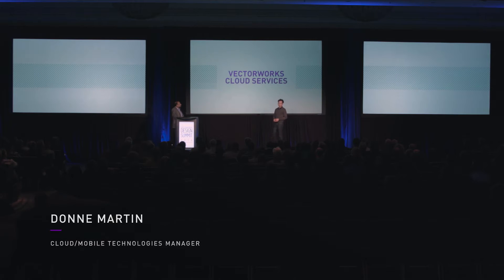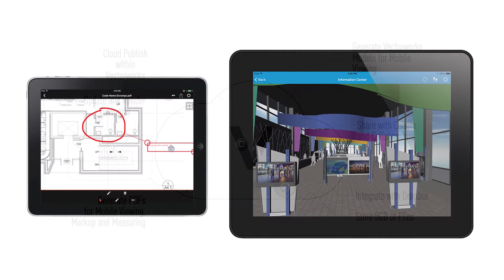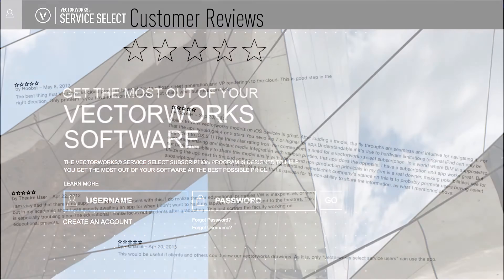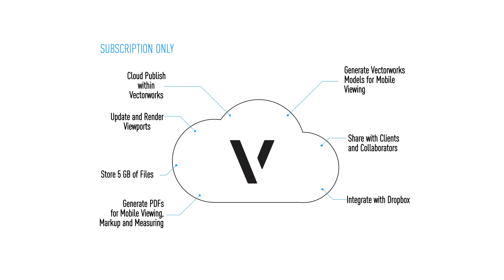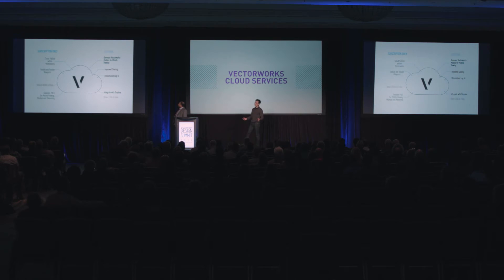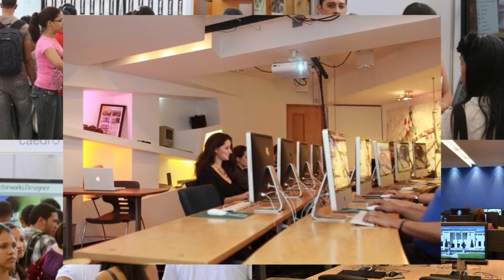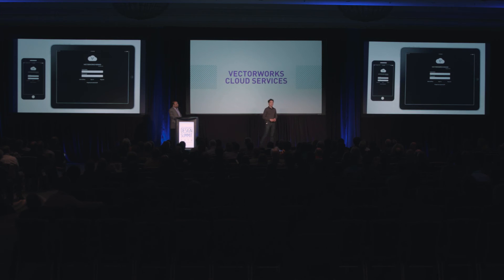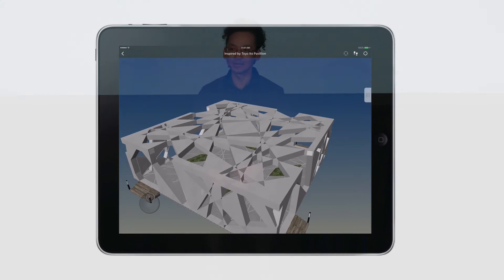Vectorworks Cloud Services for Everyone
We’ve opened up portions of our Vectorworks Cloud Services so that all of our users can more easily communicate and share their designed models with their clients and collaborators on the go.